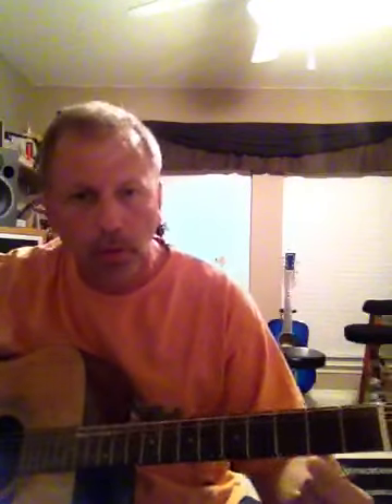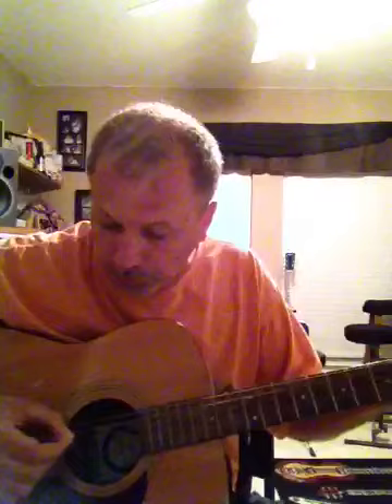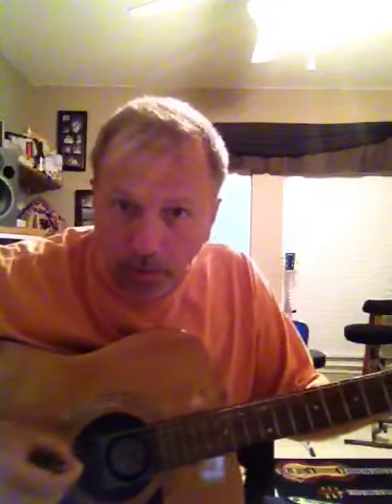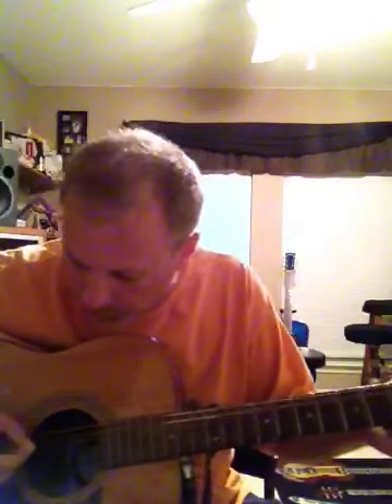Big Earl's guitar lesson #2